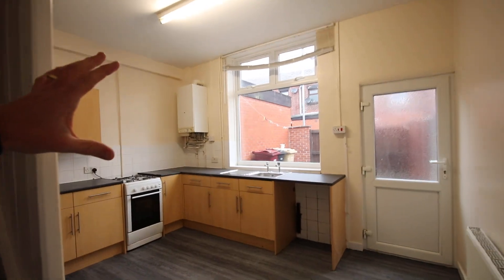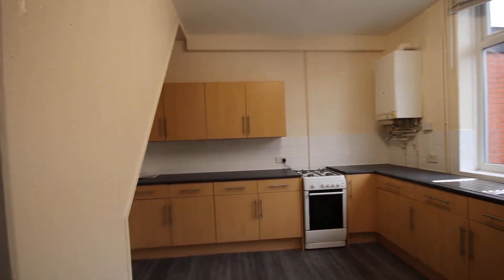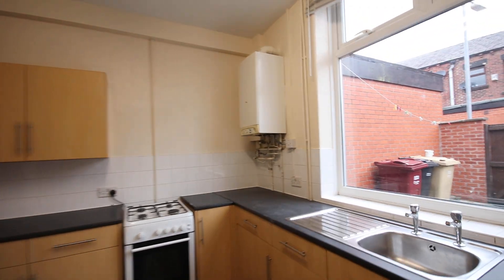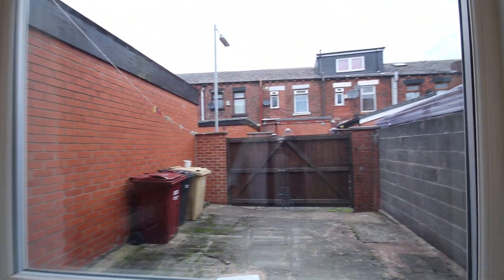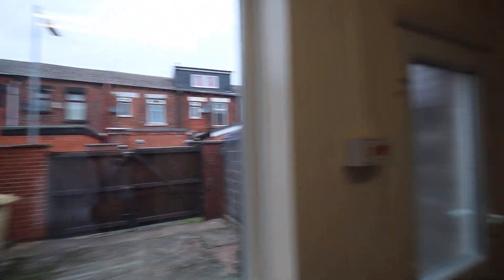18 Ribblesdale Rd Bolton | Harrisons Estate Agents Bolton.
Here we have a lovely 2 bedroom mid-terrace property, fully refurbished throughout ready to move in.